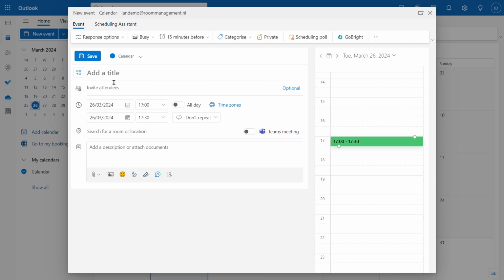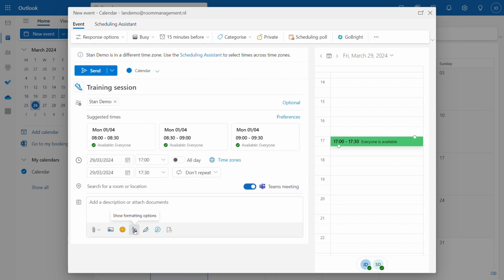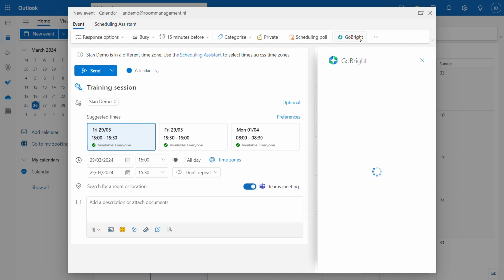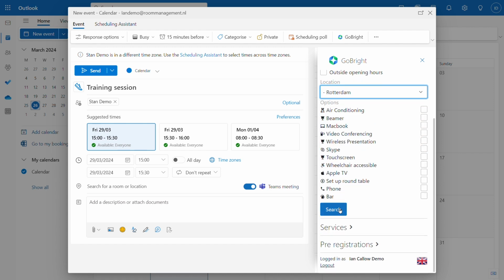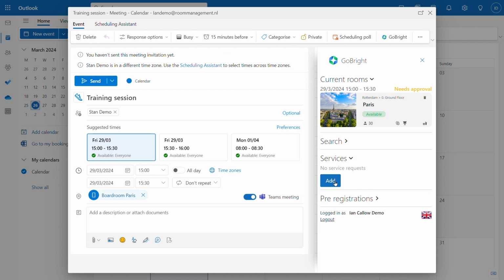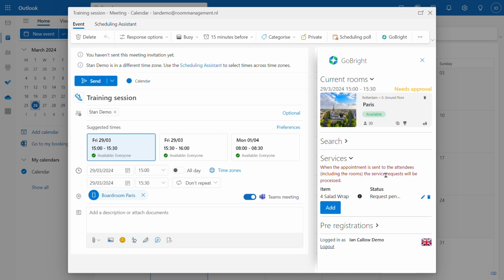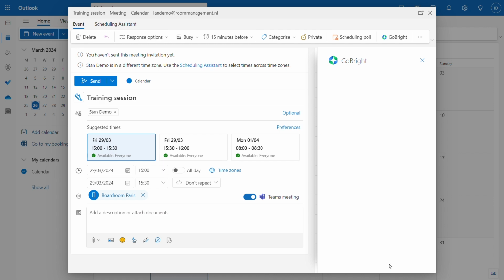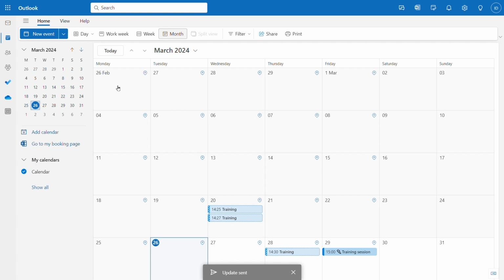GoBright Support Video - User - Outlook plugin